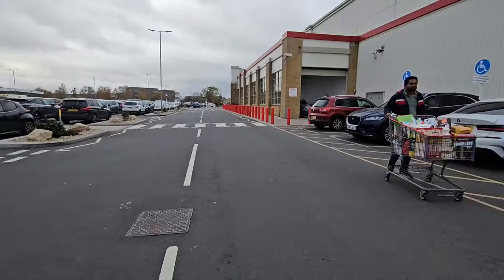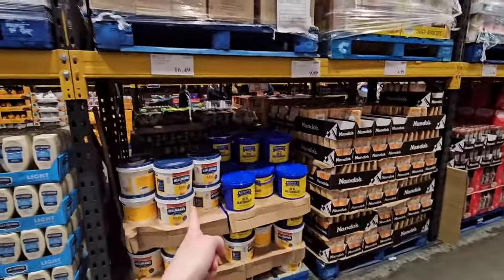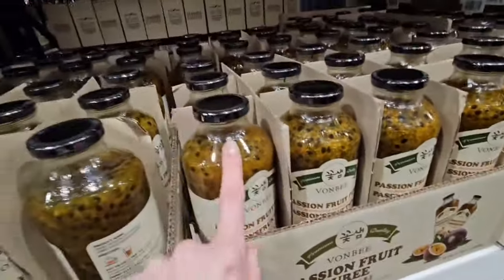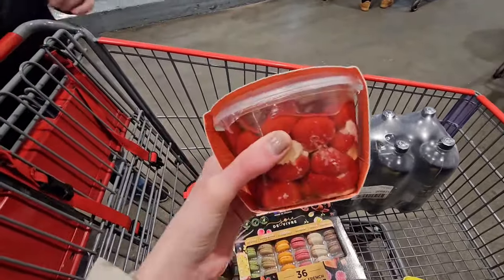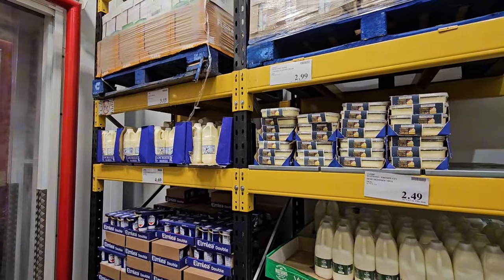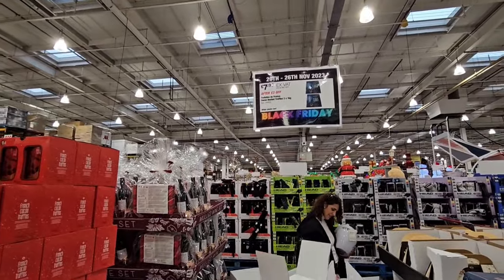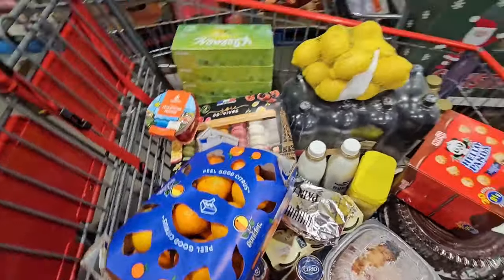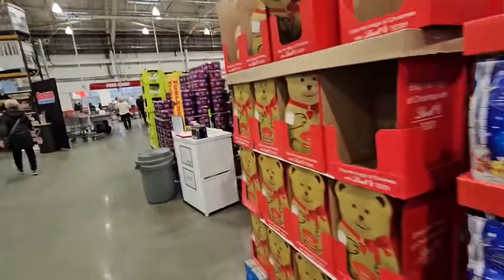COSTCO SHOPPING VLOG/WHAT'S NEW IN COSTCO *NOVEMBER*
Come Shopping with me to COSTCO